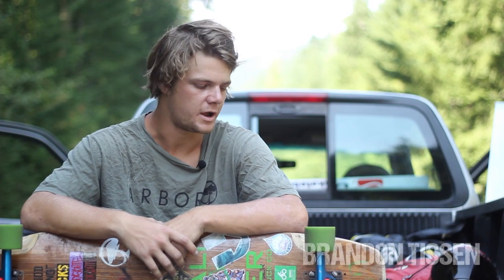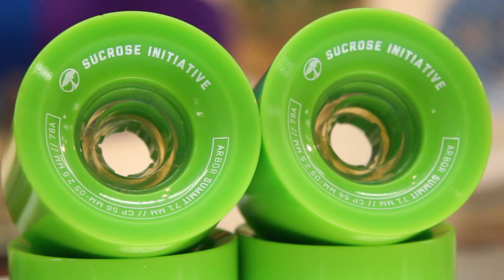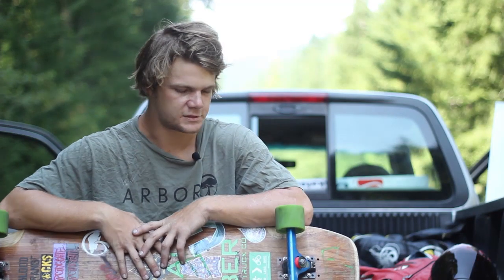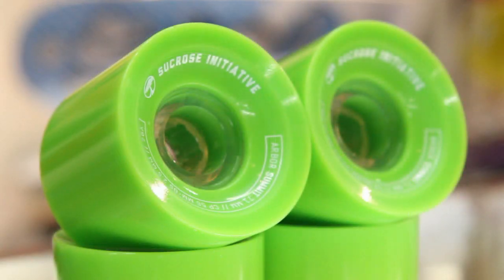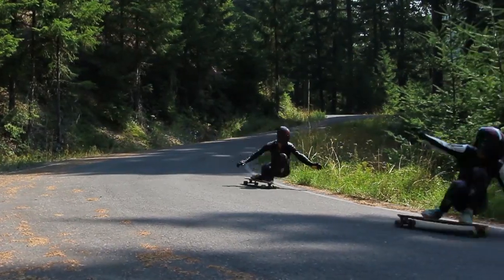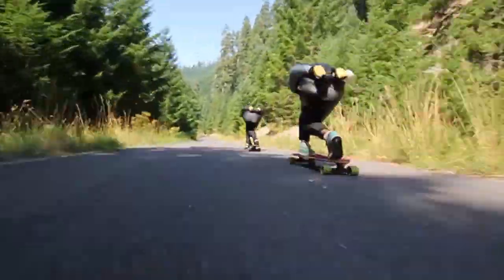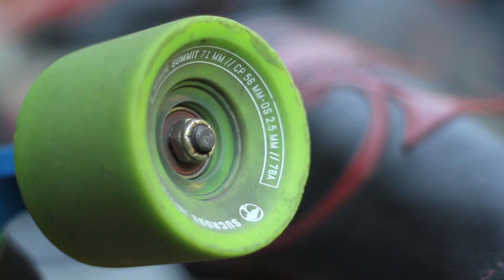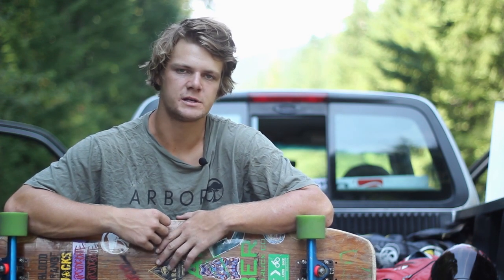Arbor Summit Longboard Wheel Review - Tactics.com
Arbor team rider Brandon Tissen rides and reviews the Arbor Summit Longboard Wheels with a little help from Connor Stanek.

Review: Brandon Tissen
Ride: Brandon Tissen, Conner Stanek
Film/Edit: Ross Druckrey